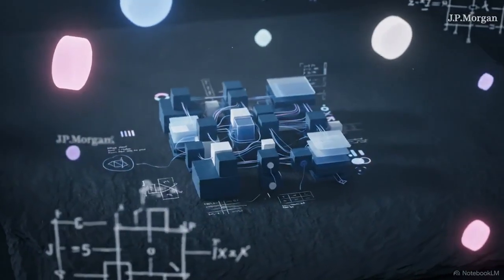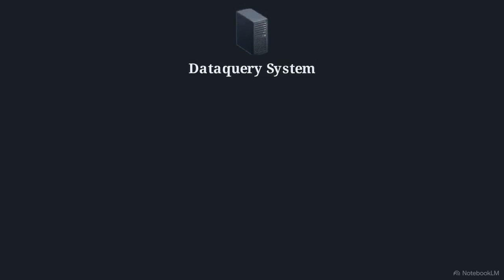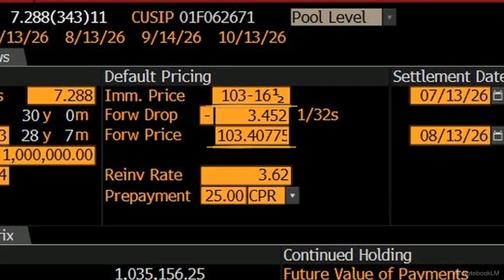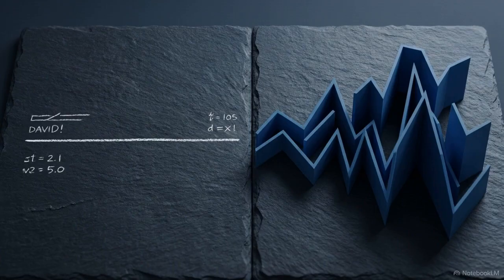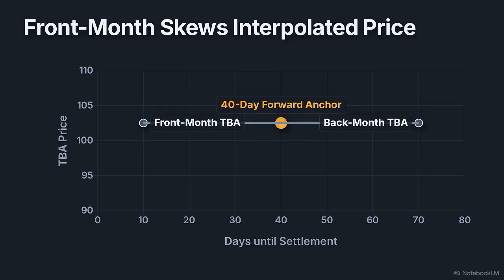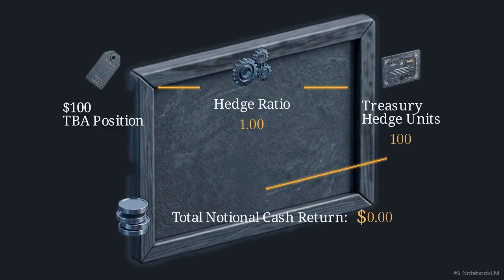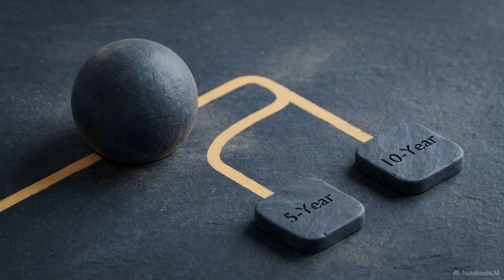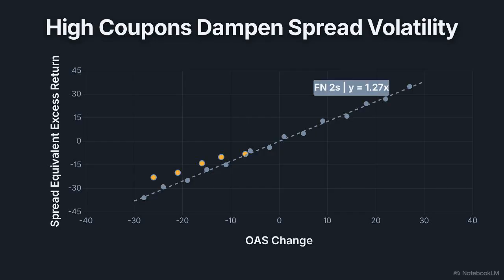Deconstructing Agency MBS TBA Returns